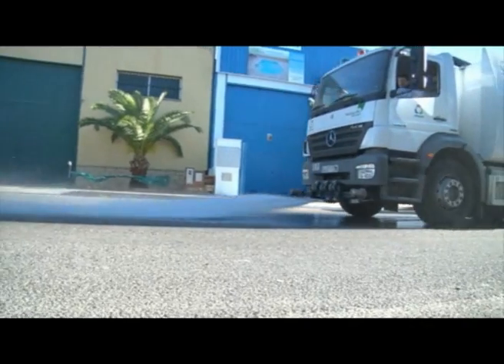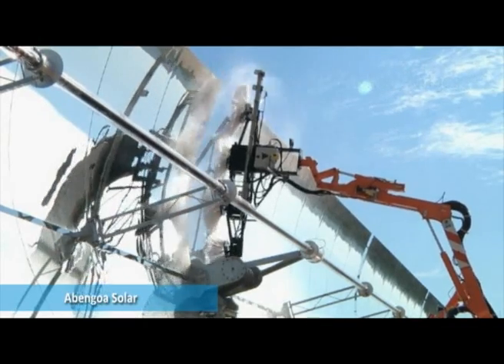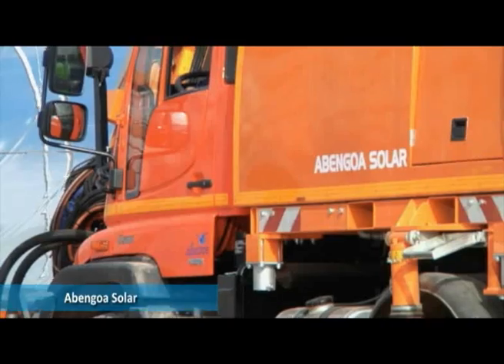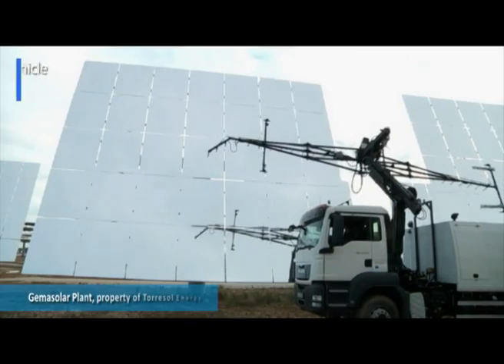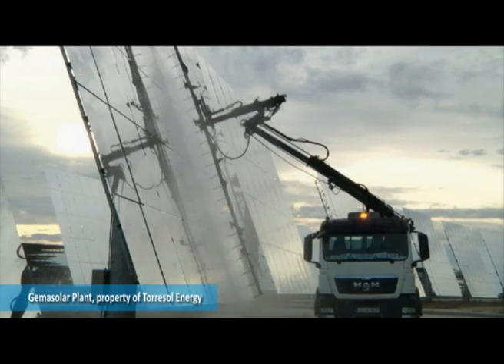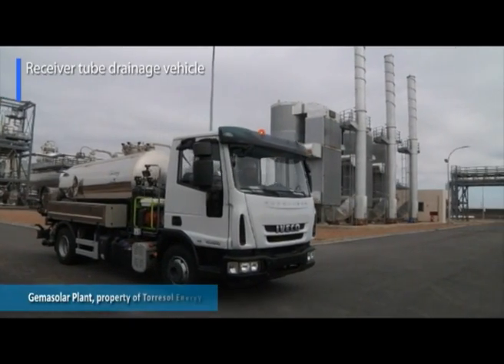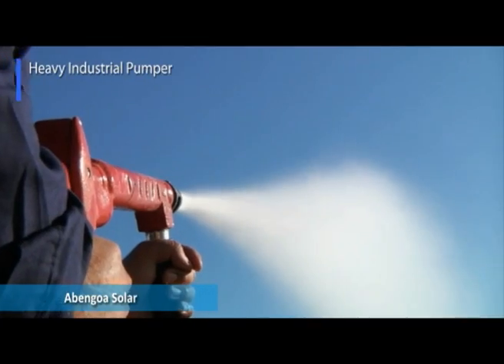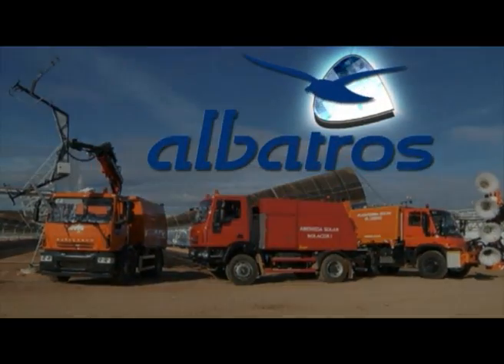Mirror cleaning CSP plants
CSP maintenance vehicles: solar mirror cleaning (parabolic trough and heliostats), fire fighting vehicles and HTF draining vehicles